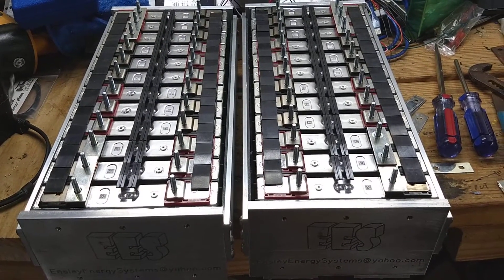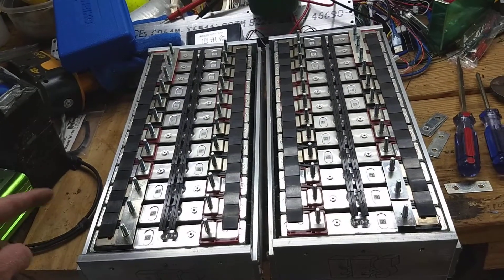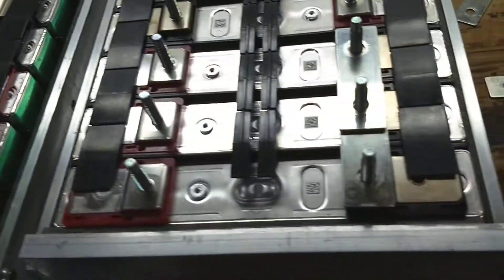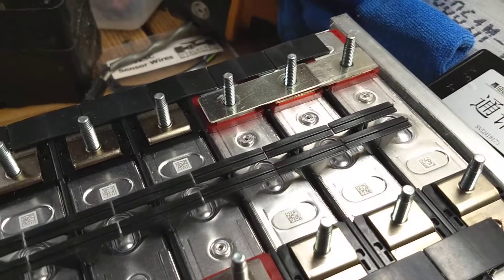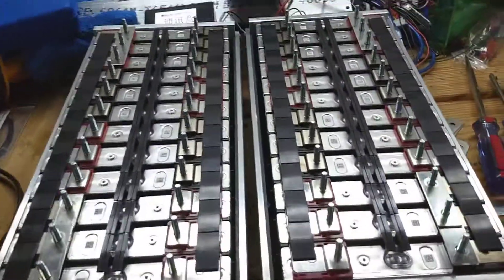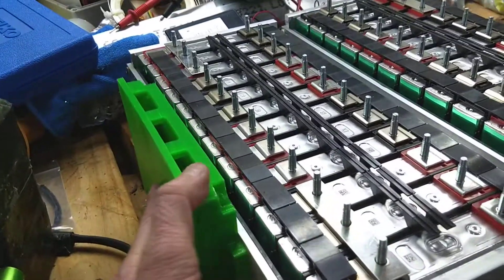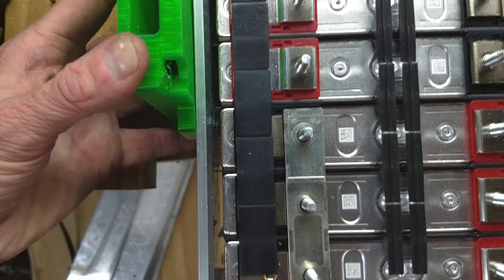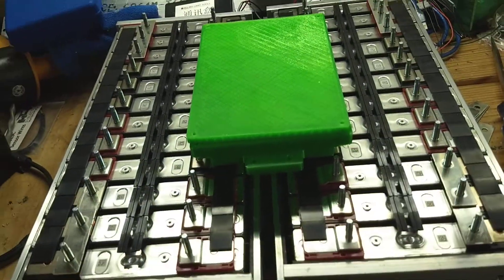150ah Ensley Energy Systems battery.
Here is a 150 ah battery.    It is 2 75 ah batteries wired in parrellel.